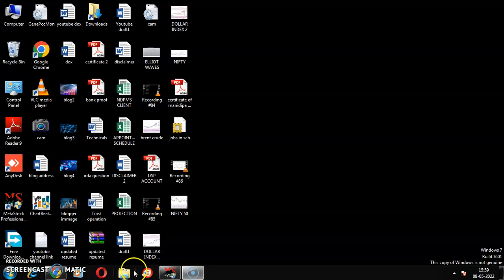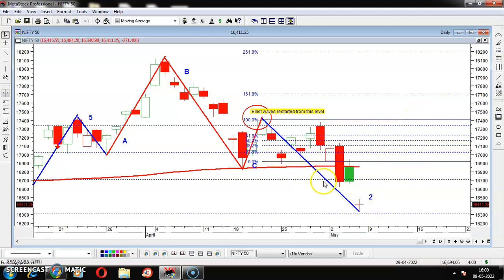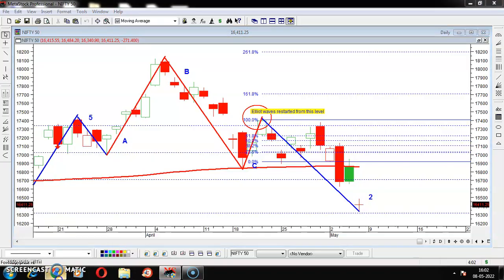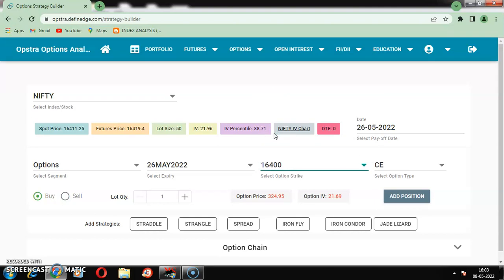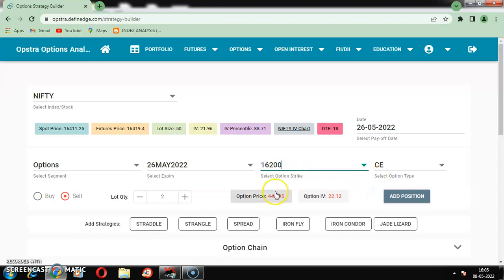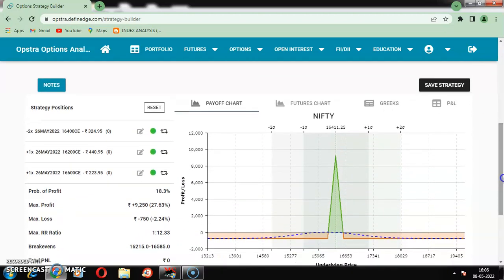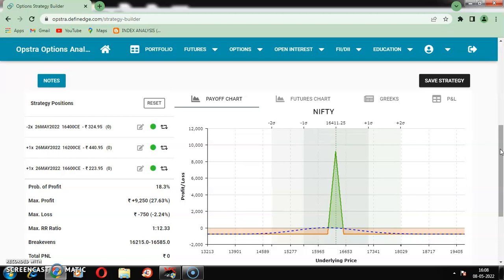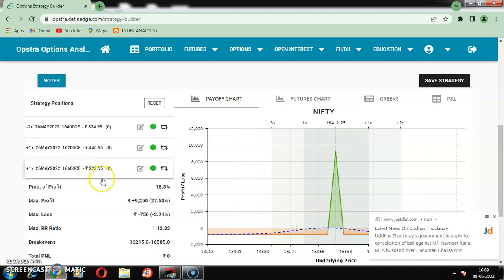Best strategy - the long call butterfly. Please watch this with proper illustration Recording #87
My telegram link is also given below. Request all of you to please join my telegram channel also.